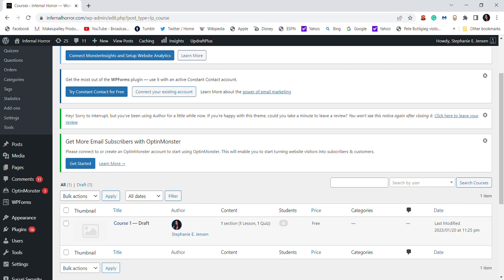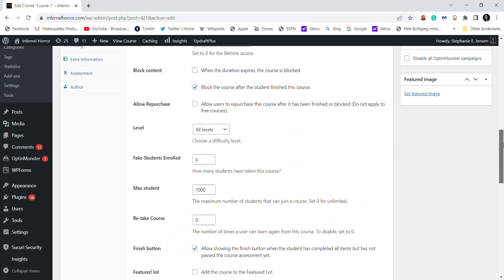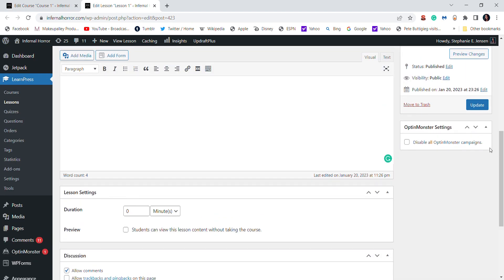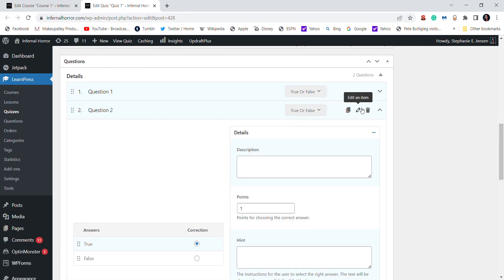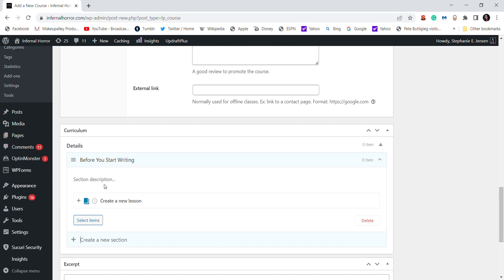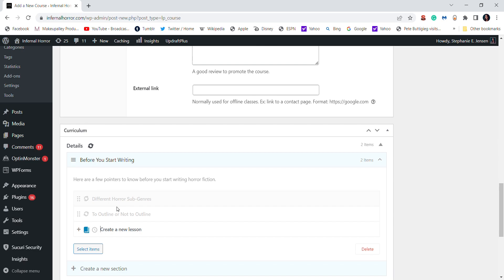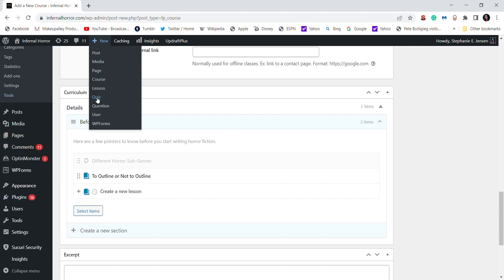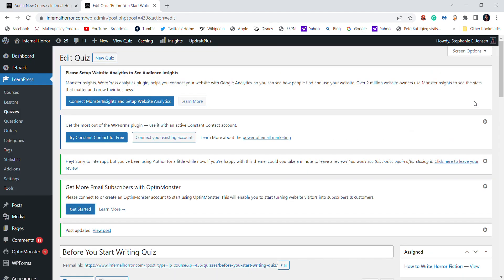How to Make a Course on LearnPress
There’s so much you can do with WordPress these days. I’ve been a WordPress user for over 10 years, and I’m still baffled by all of the capabilities that this CMS provides.  In this video, I'll show you the easiest way to create a course on LearnPress by creating a sample course, and walking you through the steps of how to organize your lessons and add quizzes.

0:00 - Intro
0:59 - Find Your Courses
2:03 - How to Organize a Course
3:20 - Quiz and Lesson Settings
4:07 - Adding Questions
5:24 - Creating a New Course
6:54 -  What I Love About LearnPress
10:30 - Edit Quiz
11:32 - Keep in Mind